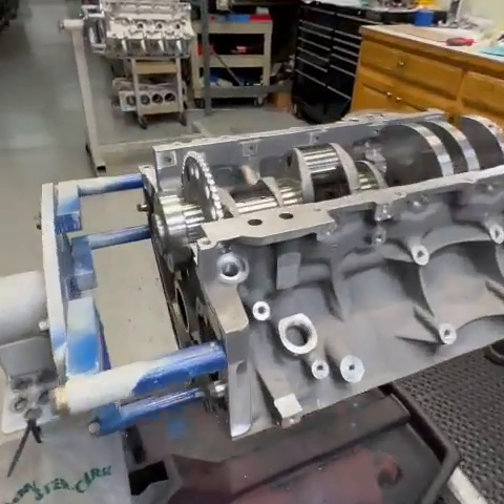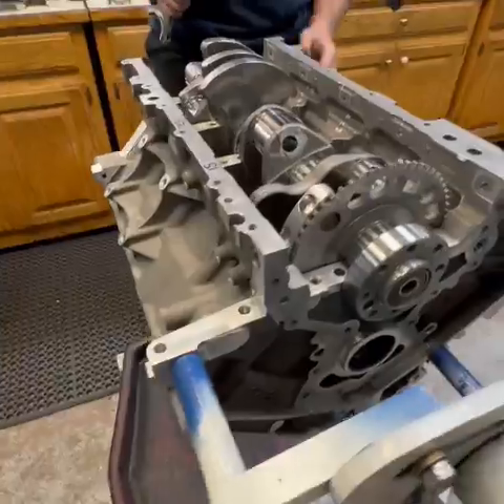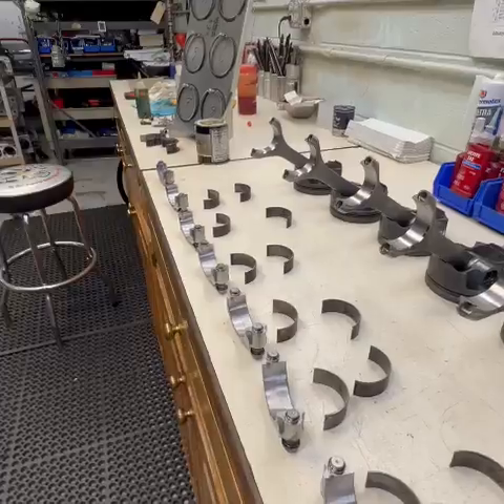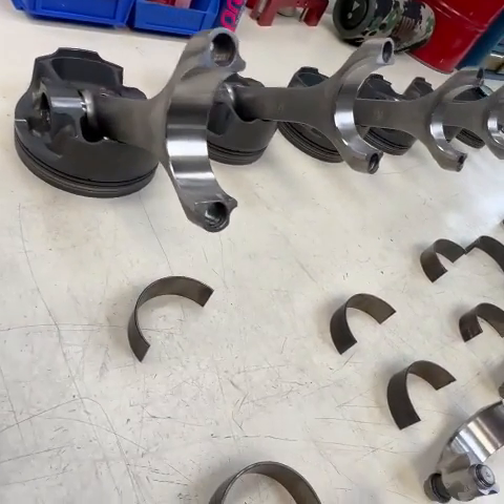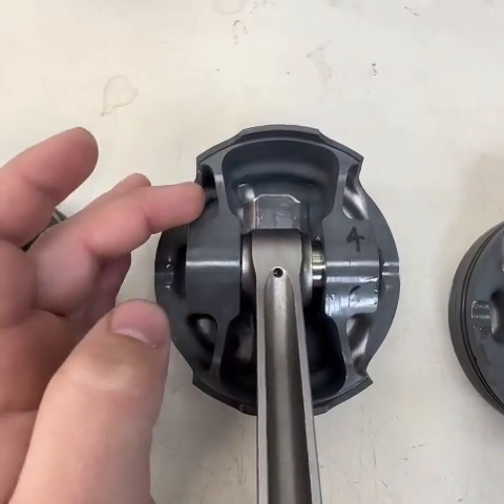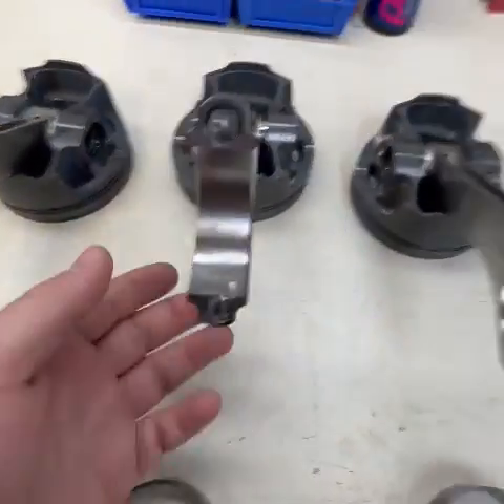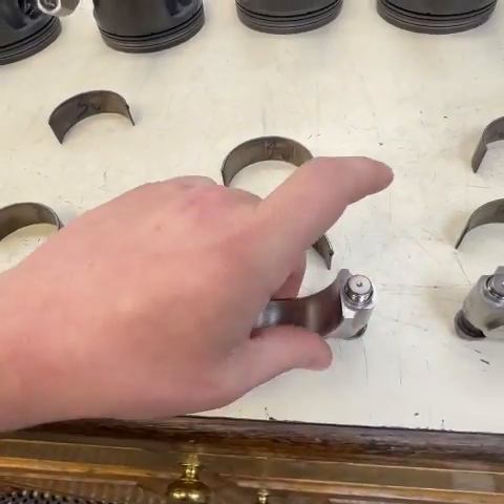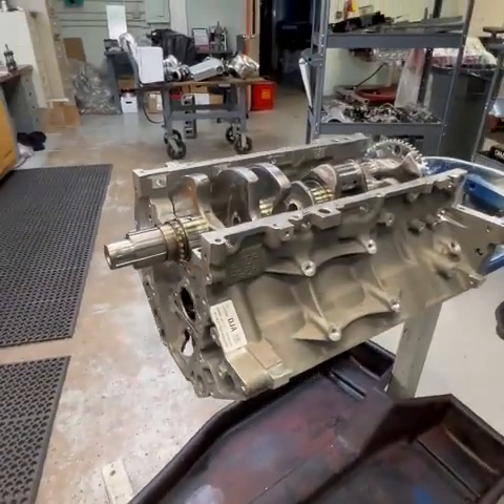LT1 Upgrades at MTI Racing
In the latest "What's Up Sergio" episode from the guys at MTI Racing, Sergio is working on upgrading a customer's LT1 engine with a more beefed up rotating assembly.